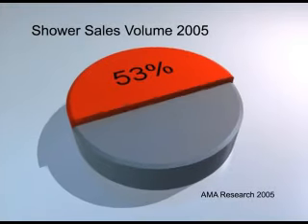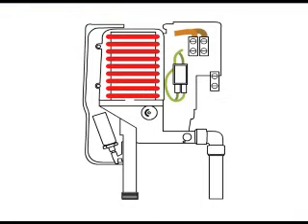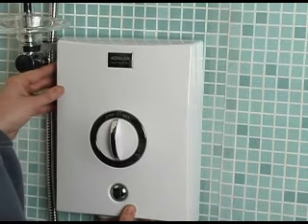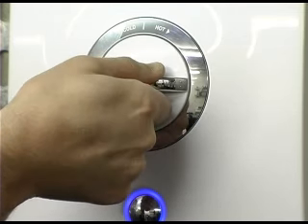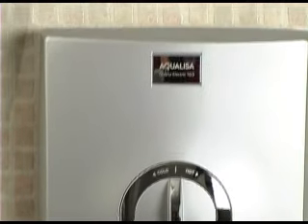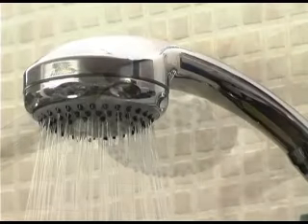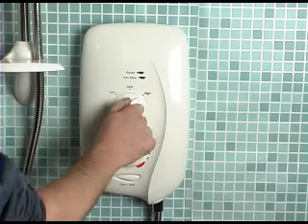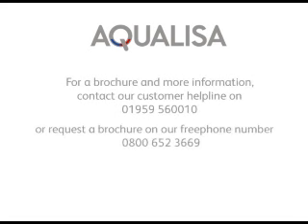Aqualisa Quartz Electric showers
Discover Aqualisa Quartz Electric; contemporary, stylish and perfect for the whole family.

Electric showers are ideal for busy families as they place no demand on stored hot water - meaning no more waiting for the tank to fill up! Plus, they're great for shower retrofits and bathroom refurbishments so your installer will be happy too!